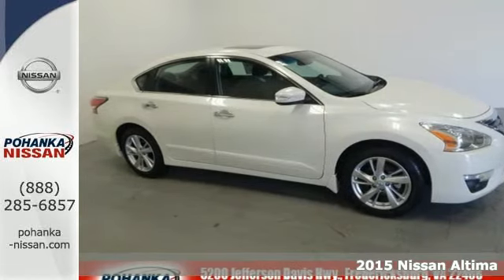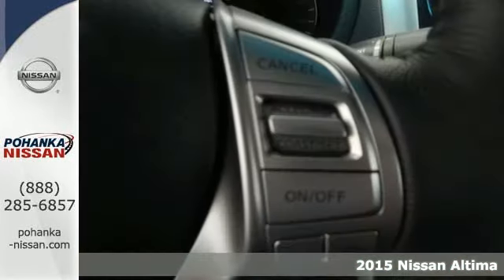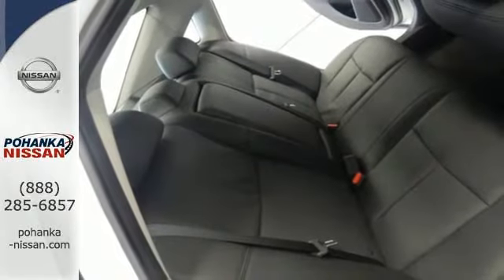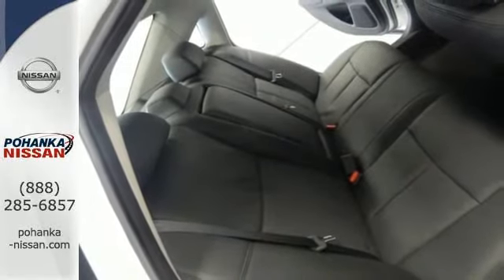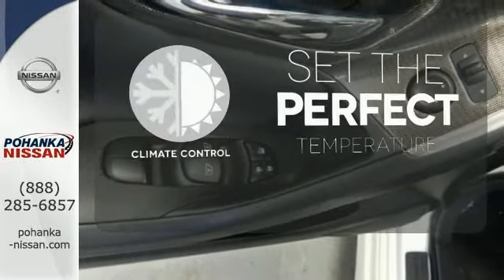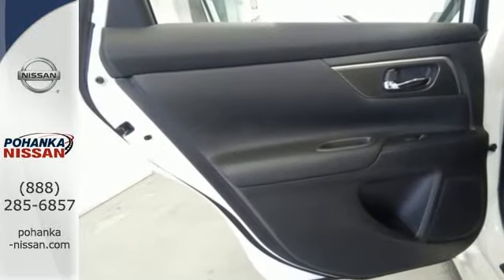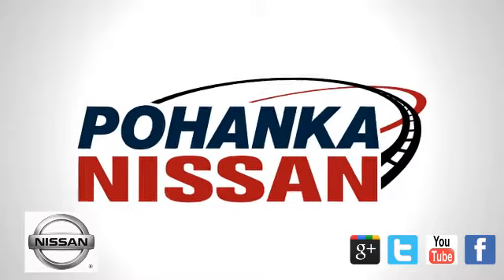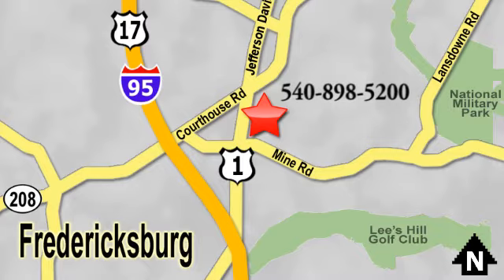2015 Nissan Altima Richmond VA Fredericksburg, VA NFC446960 - SOLD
Year: 2015
Make: Nissan
Model: Altima
Trim: 2.5 SL
Engine: 2.5L I4 DOHC 16V
Transmission: CVT with Xtronic
Color: White
Stock #: NFC446960
VIN: 1N4AL3AP5FC446960
CVT with Xtronic. Get a grip with amazing traction control. Sticking power with super traction control. Tired of the same mundane drive? Well change up things with this stunning 2015 Nissan Altima. This Altima combines the performance of a race car and the comfort of a luxury car. All vehicles subject to prior sale. Offer cannot be combined with any other incentives. Price may not include tax, title, license, freight and $599 processing fee. Internet Price includes all manufacturers incentives. Not every buyer will qualify for every incentive. Dealer is not responsible for typographical errors.

Address:
5200 Jefferson Davis Hwy